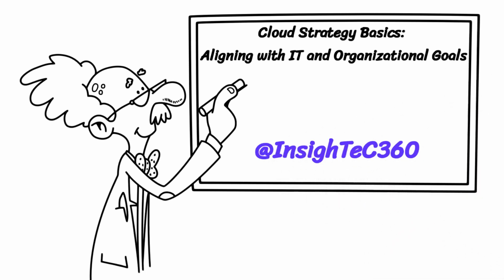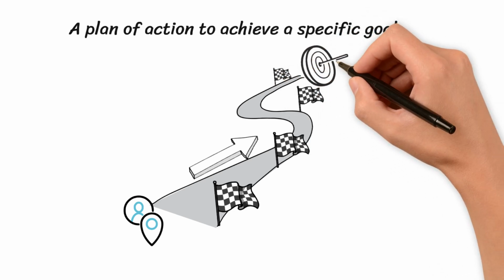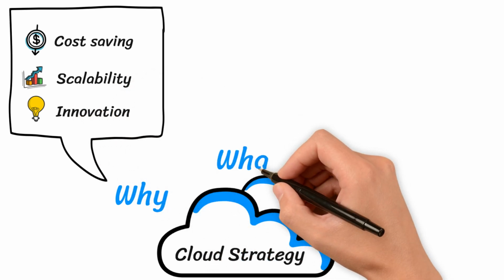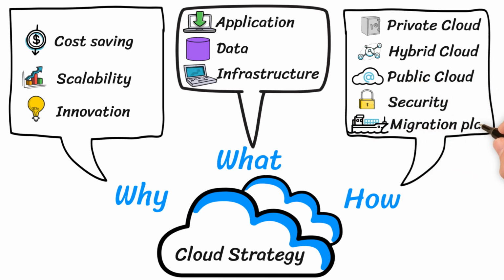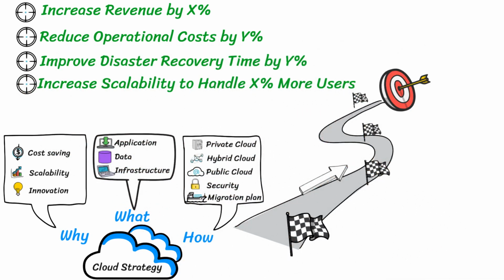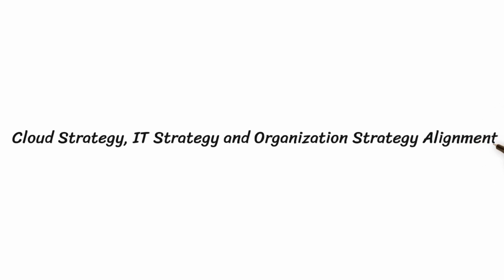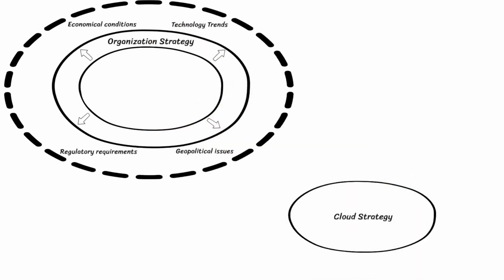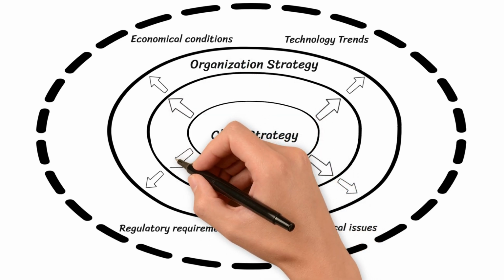How to Build a Winning Cloud Strategy [8]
Welcome to InsighTeC360! In this introductory video, we dive into the fundamentals of creating a cloud strategy that aligns seamlessly with your IT strategy and overall business goals. Discover why alignment across these layers is essential to maximize the value of cloud technology and avoid common pitfalls that can waste resources and disrupt progress.

What You'll Learn:
What is a Cloud Strategy? A simple breakdown of cloud strategy essentials and its role in supporting IT and business objectives.
Aligning Cloud, IT, and Organizational Strategy: Learn how alignment drives efficiency, security, and business impact.
Avoiding Common Pitfalls: Understand the risks of creating a cloud strategy in isolation, including wasted resources and integration challenges.
Real Business Outcomes: See how a well-aligned cloud strategy can increase scalability, accelerate innovation, and reduce costs.
This video is the first in our series on Cloud Strategy Development. In the next episode, we’ll take you step-by-step through the process of building a detailed cloud strategy, tailored to your organization’s goals.